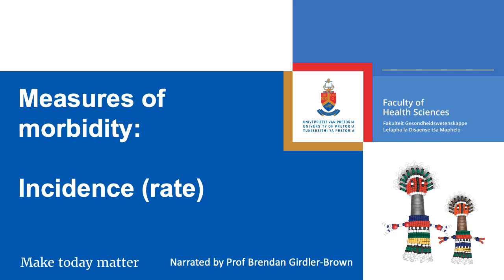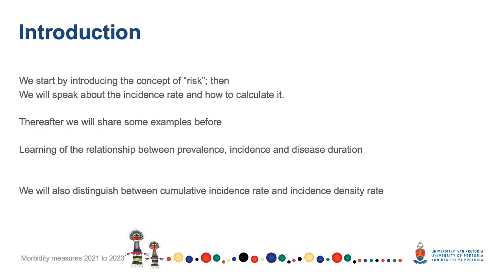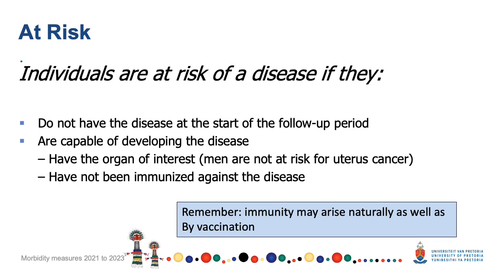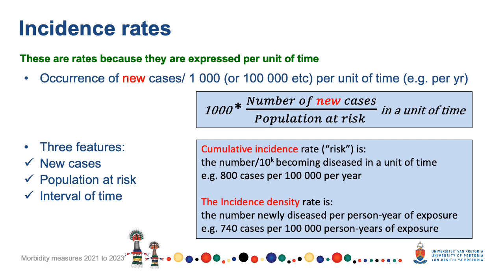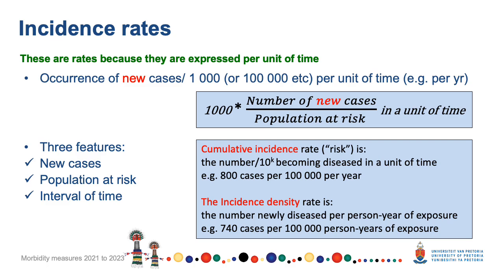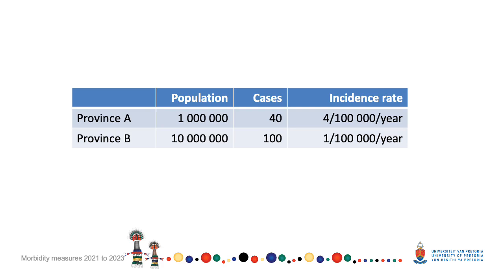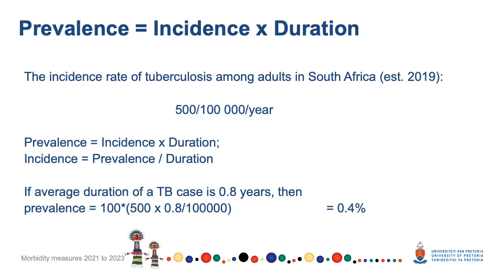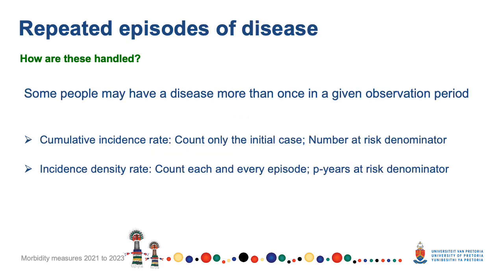Hme 711 Wk 1 06B Morbidity Incidence 51Mb 6Min 1